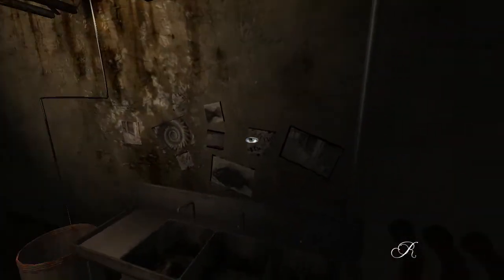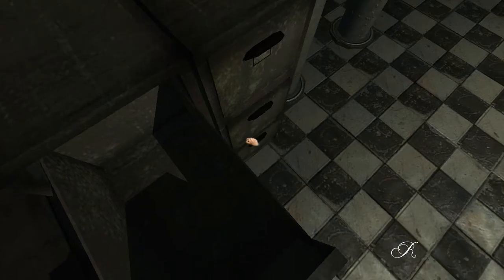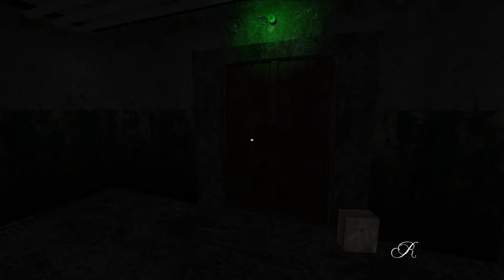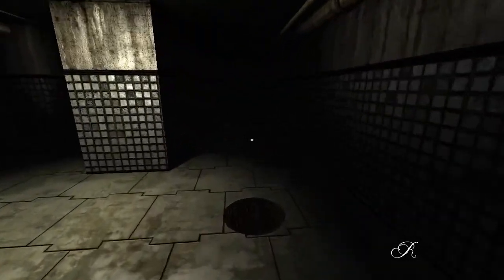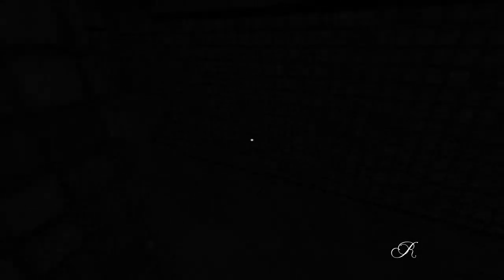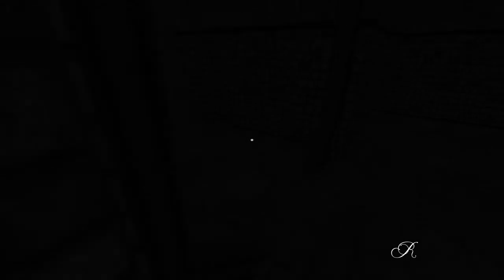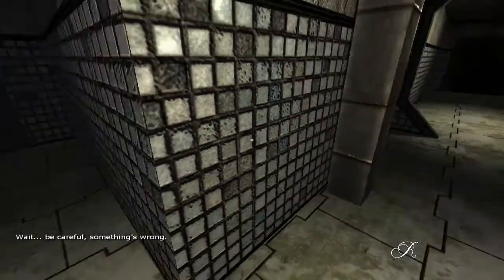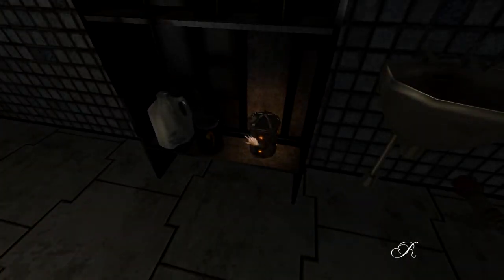Penumbra Black Plague: [Part 11] - Fetus Friendship???